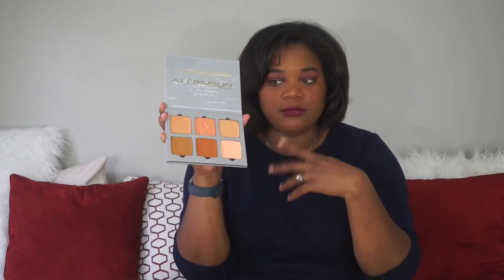In My Kit: Foundations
My favorite foundations in my kit are Becca Ultimate Coverage Foundation, and AJCrimson Dual Skin Creme Foundation.

Wanna chat about your beauty needs?